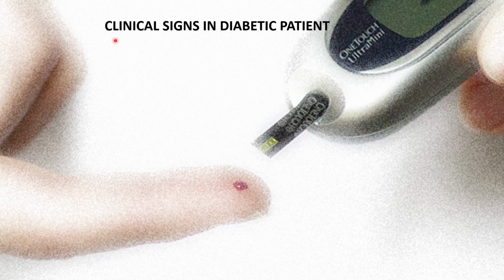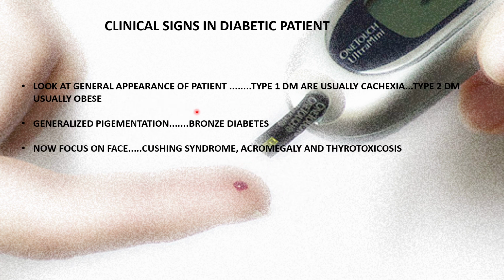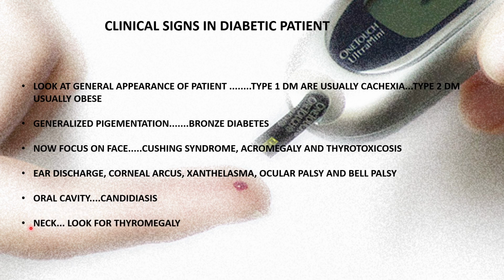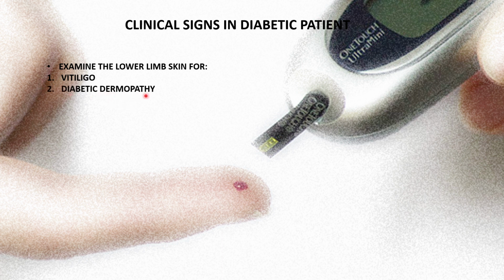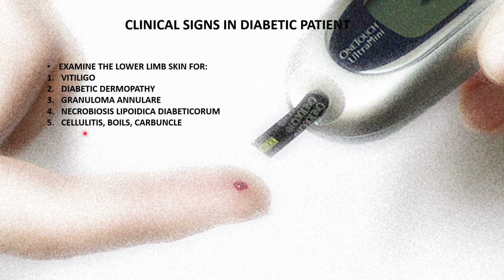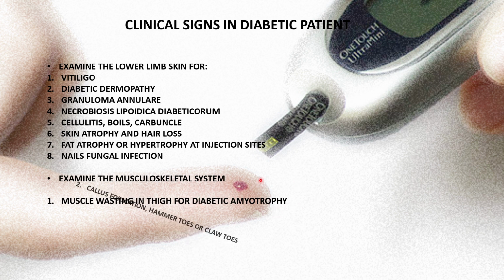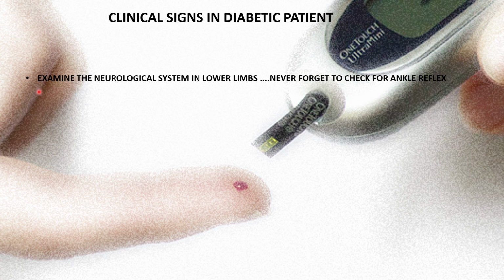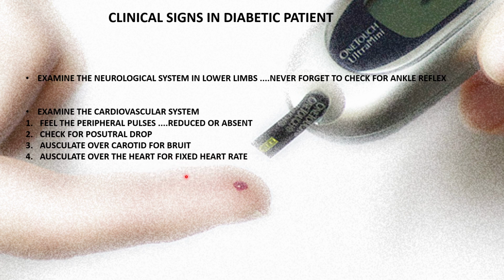CLINICAL SIGNS IN DIABETIC PATIENT